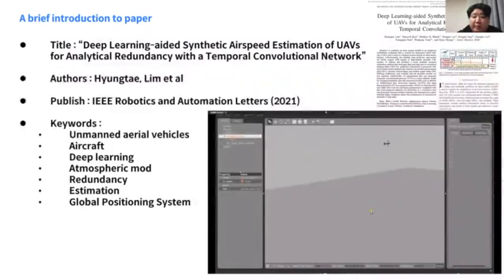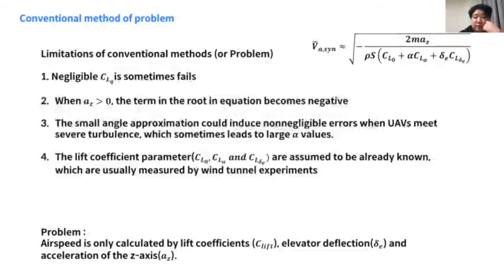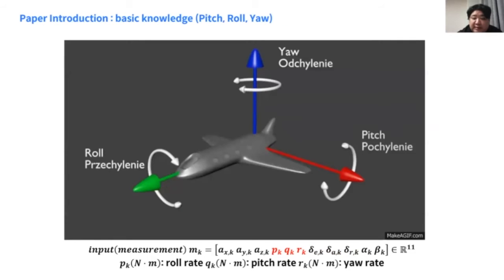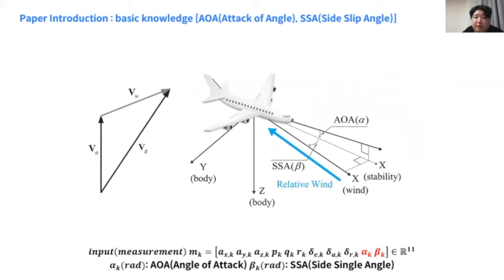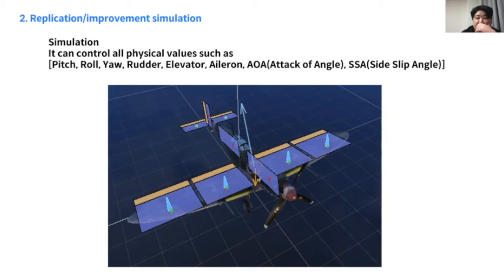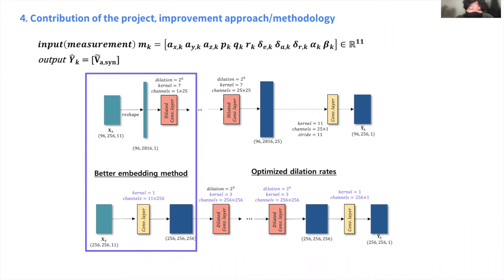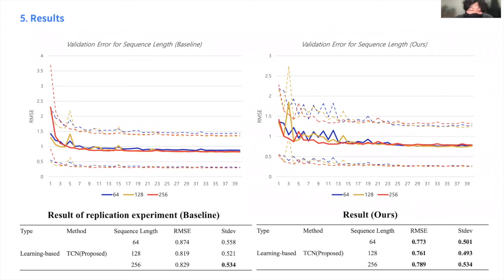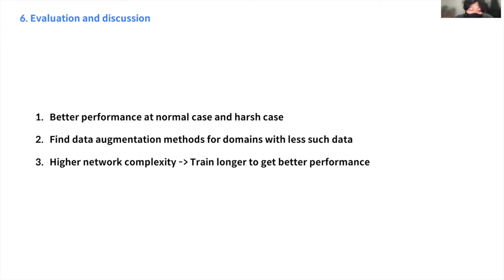[2021]Team 8 - Final presentation